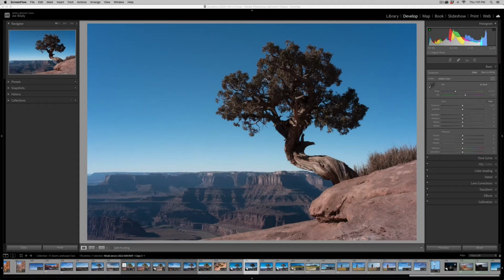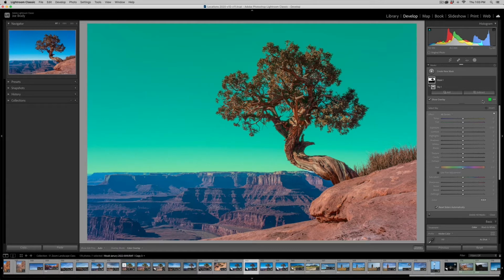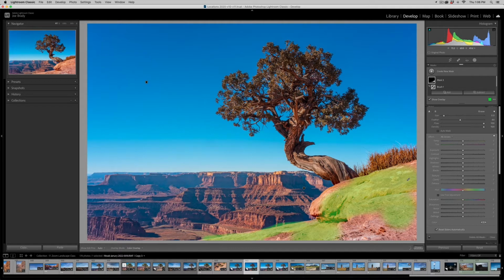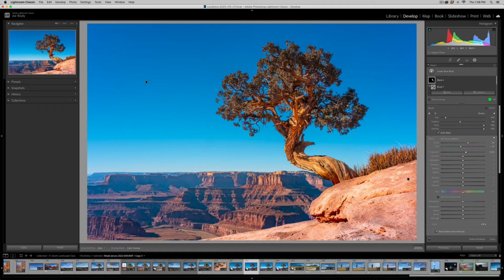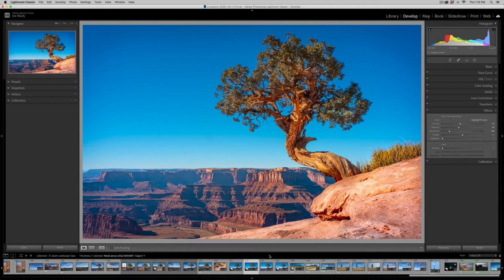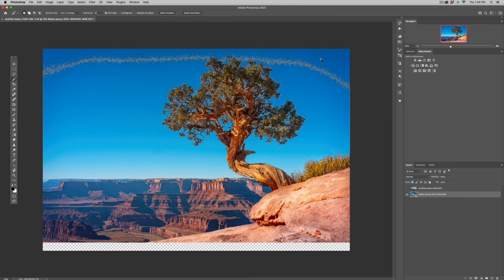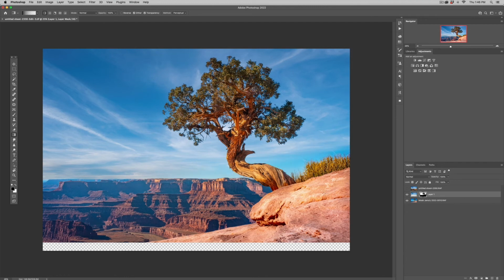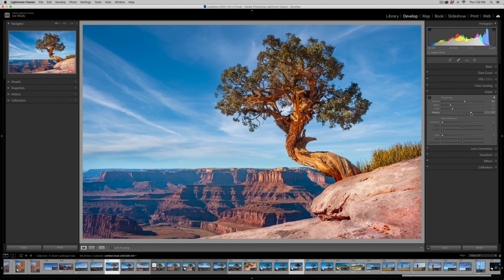Good Composition, Terrible Light! Bringing out your subject with Lightroom and Photoshop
If this video with photographer Joe Brady,  he takes a drab shot of an interesting pine tree hanging out over Dead Horse Point in Utah and adjusts color and light to bring out its full beauty. As an added finishing touch, a sky that was photographed nearby is added using Photoshop to add interest to the solid blue sky.